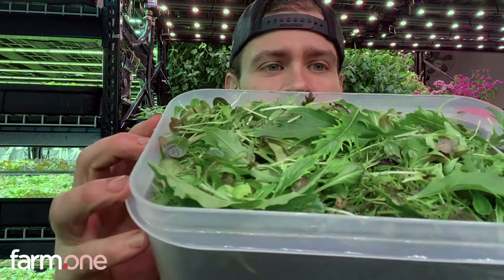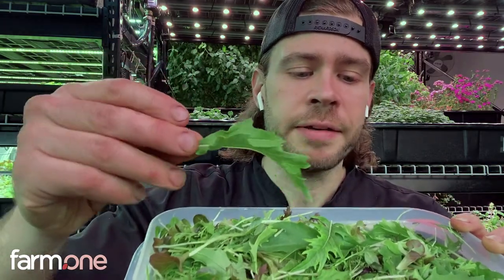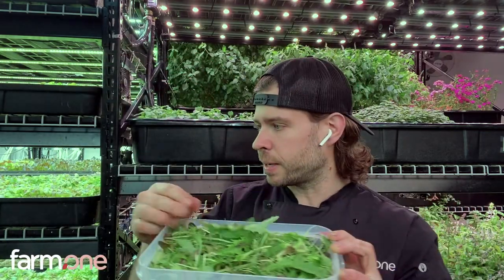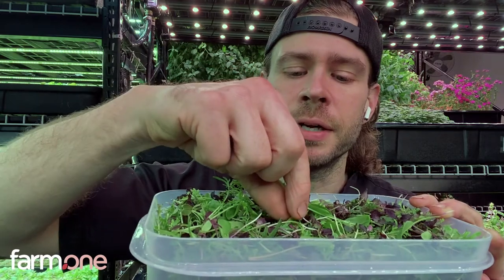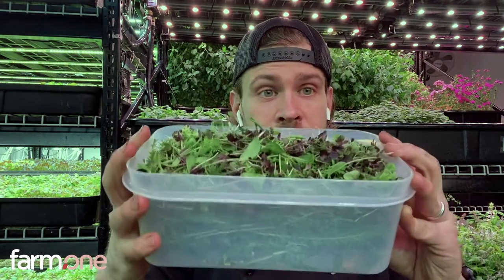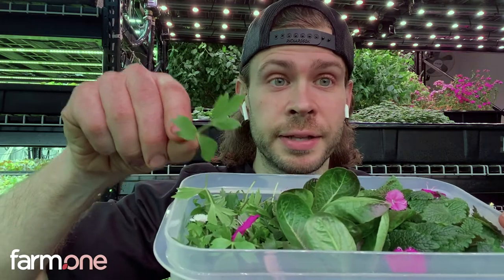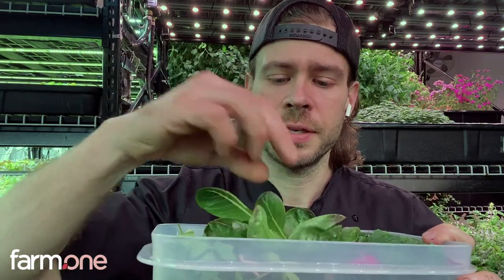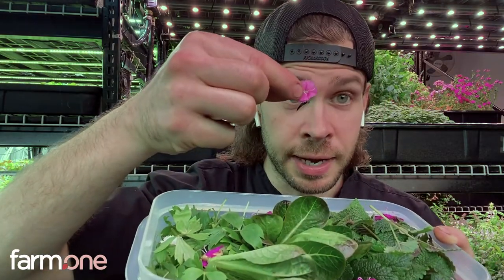Farm.One Membership Unboxing of Baby Greens, Microgreens, Herbs, and Edible Flowers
Justin Randolph, Farm.One's Operations Director, unboxes a Farm.One Member's delivery and walks us through what's in the bags this week! Sign up to become a Farm.One member and receive weekly greens that are harvested and delivered same day.

Deliveries the week of March 1, 2021 include varieties like green and red mizunas, green sorrel, and truchas lettuce! Every week, Farm.One members receive three containers in their delivery: a box full of fragrant herbs and edible flowers; a box full of zesty microgreens; and a box full of baby greens for smarter salads. These varieties change each week, from Farm.One's diverse product range of over 700 greens, herbs, and edible flowers.